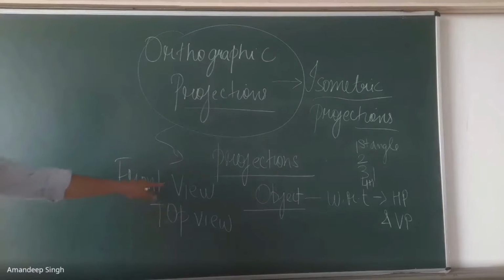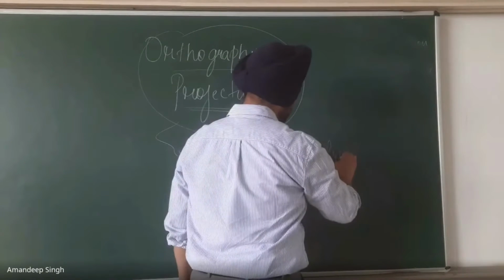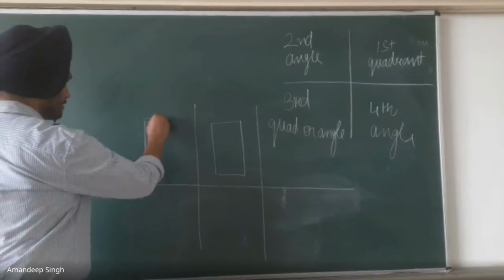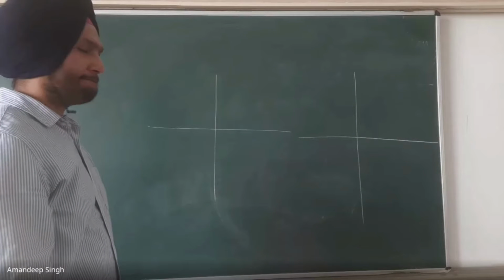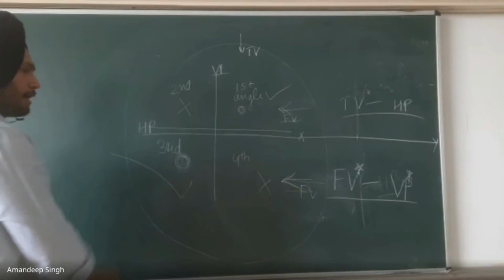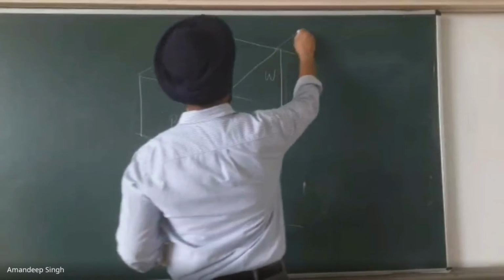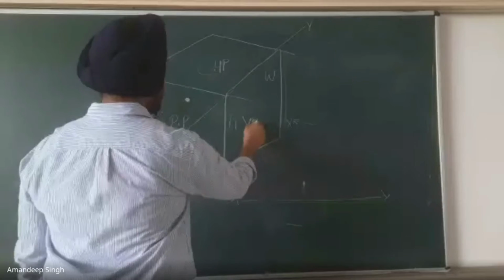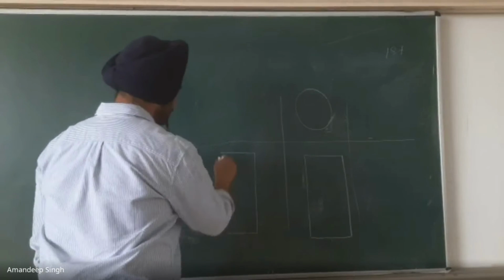Orthographic Projections in Engineering Drawing